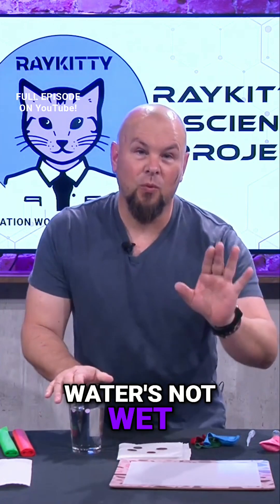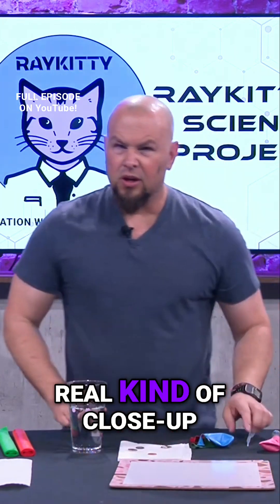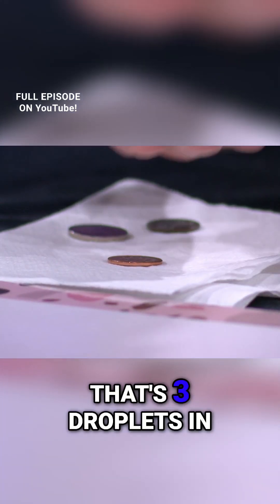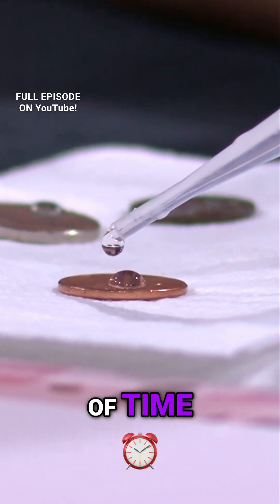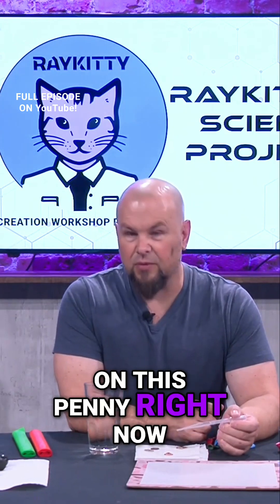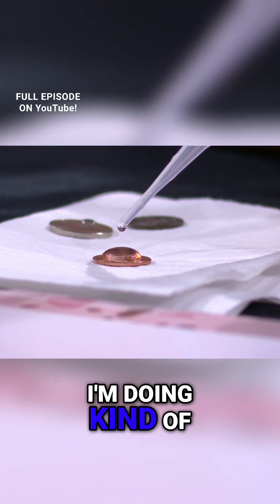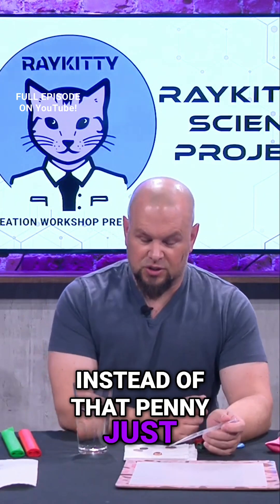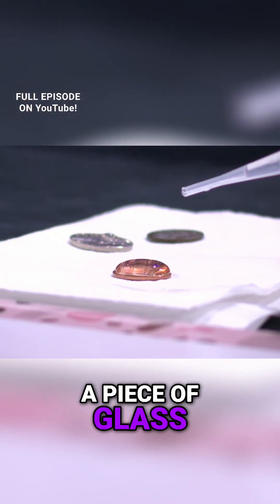How Many Water Droplets Fit on a Penny?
Join Mr. Dave as he dives into the fascinating world of surface tension with a penny experiment! Discover how many water droplets can fit on a penny while learning about this intriguing property of water. Perfect for science enthusiasts and curious minds alike!